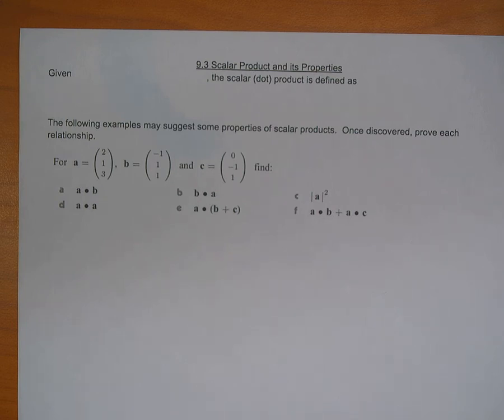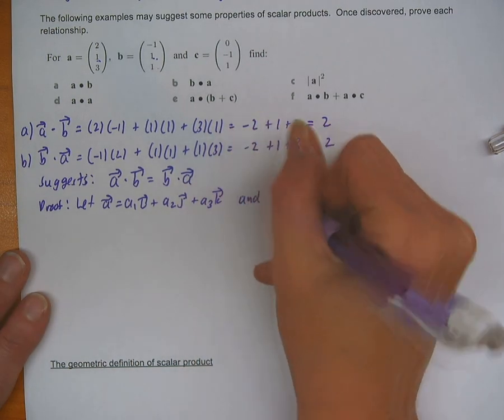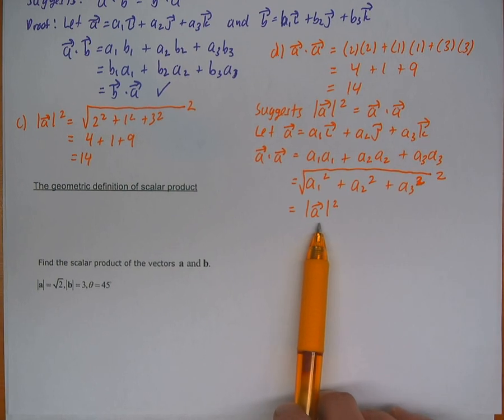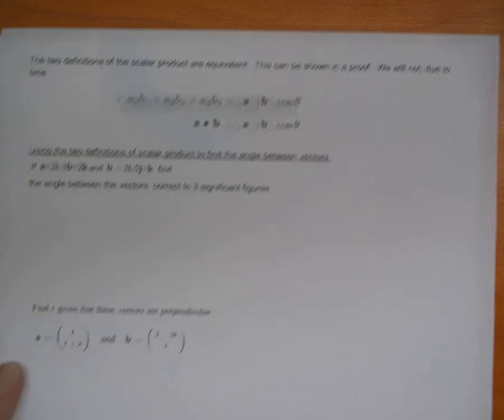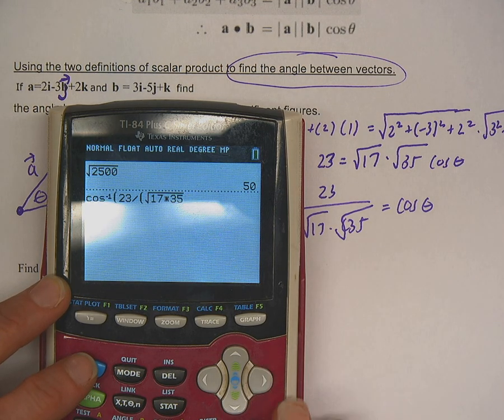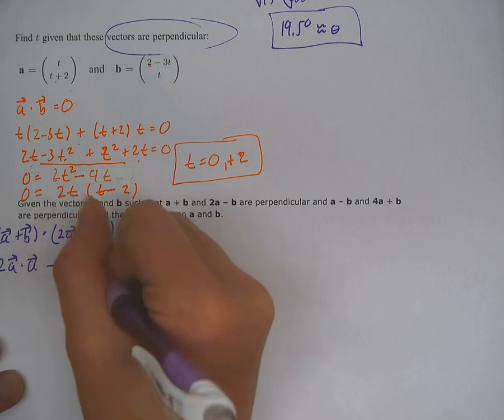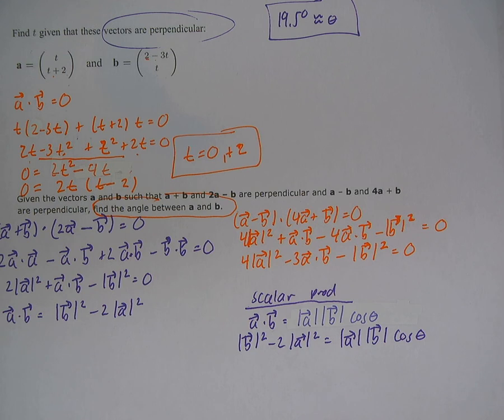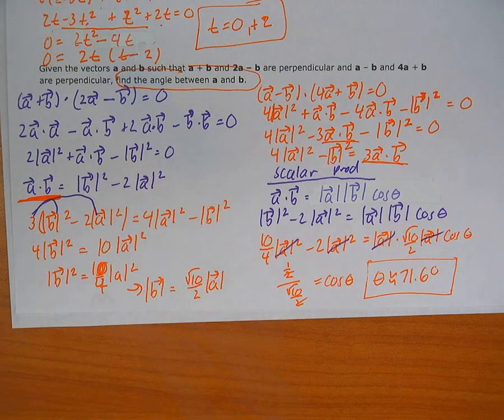Math HL Scalar Product